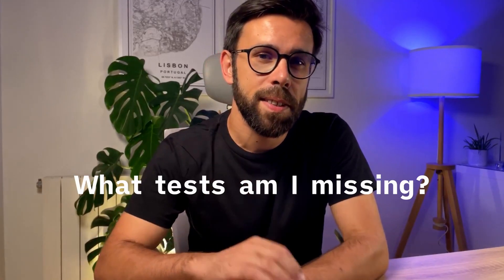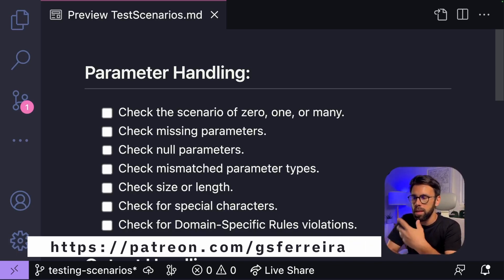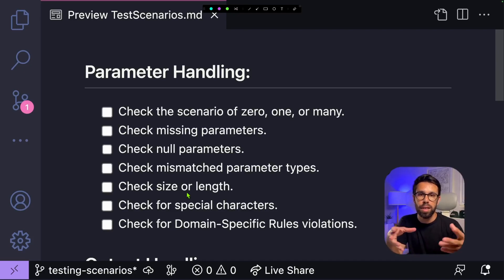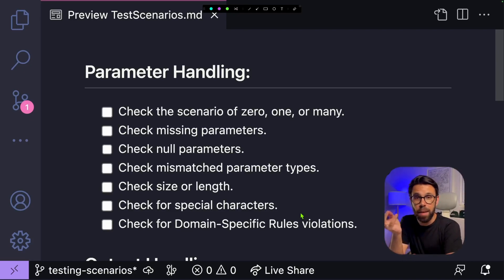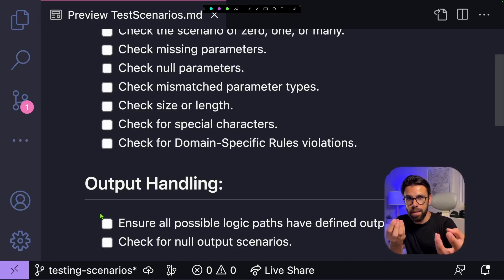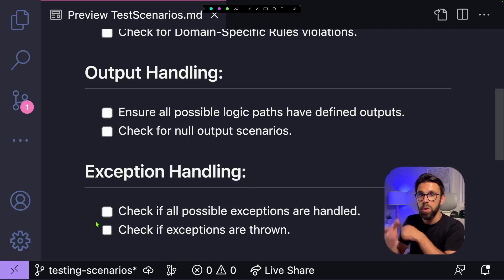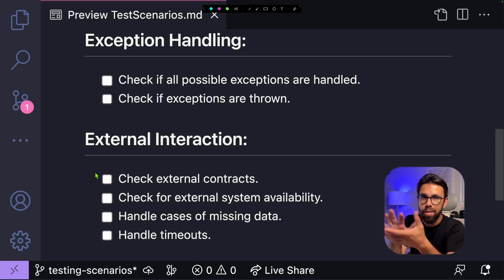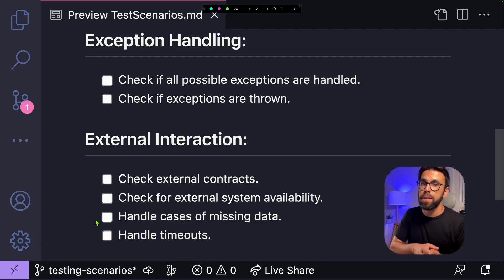Are You Covering All Scenarios With Your Tests?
In this video, I share with you a checklist to spark ideas on what unit tests you are still missing.